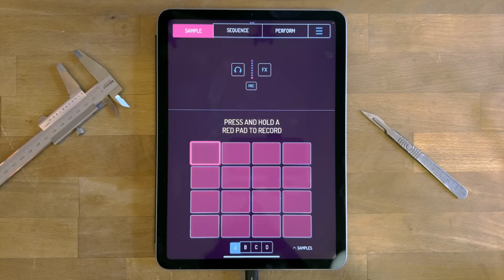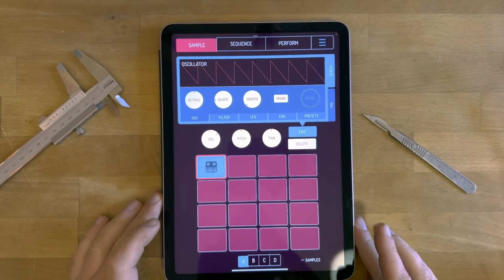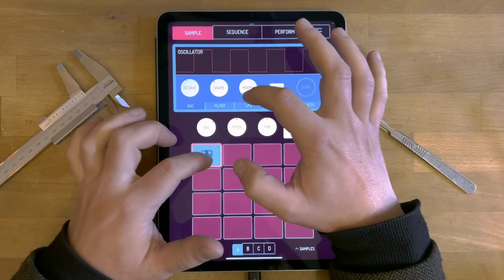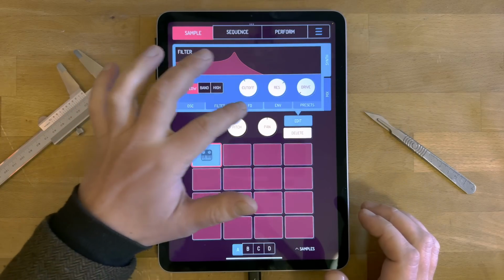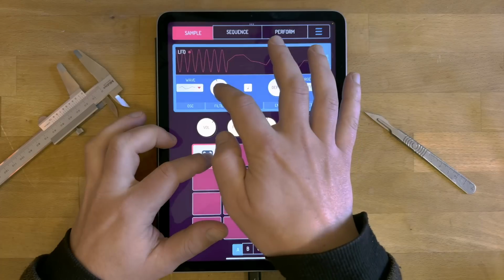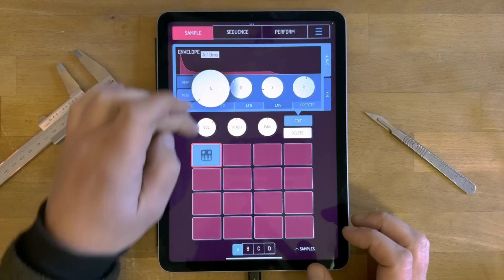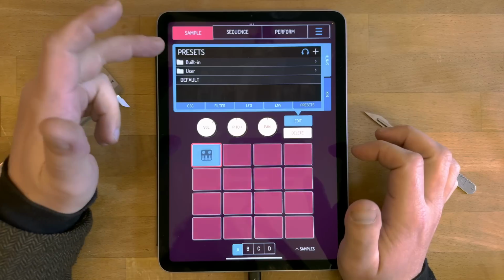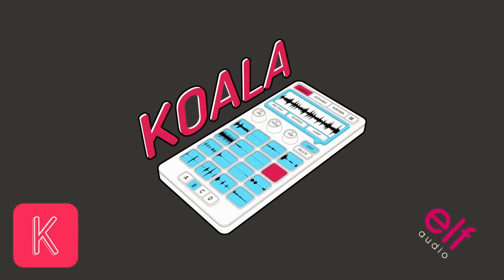Quokka Tutorial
Tutorial for quokka, the new synth for koala sampler, included with Samurai.

Koala is the ultimate pocket-sized sampler for iOS and Android. Record anything with your phone’s mic instantly. Use Koala to create beats with those samples, add effects and create a track!